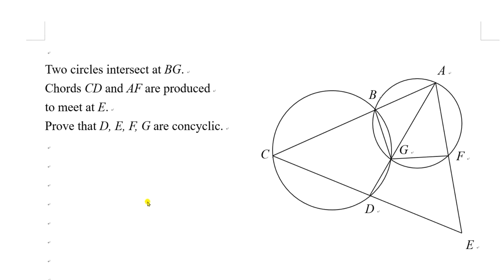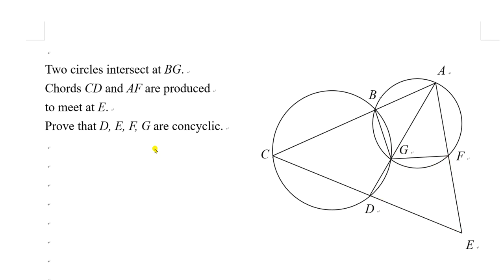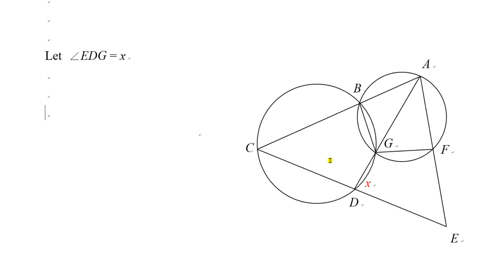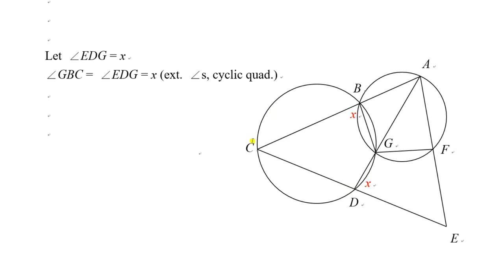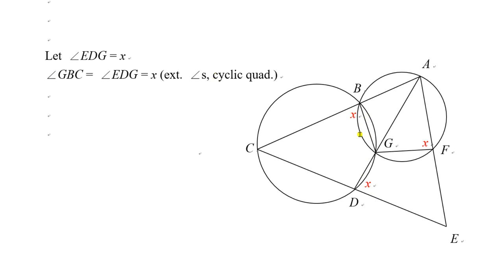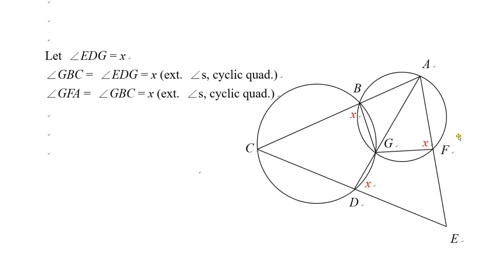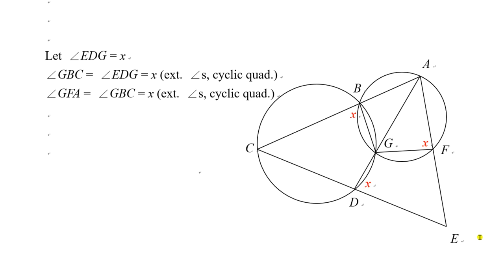Test for concyclic 06 two circles